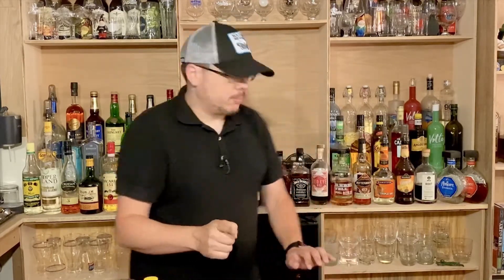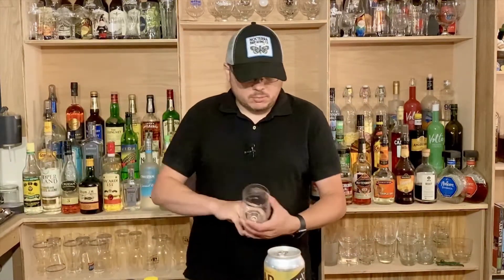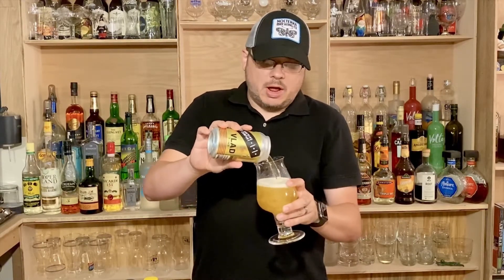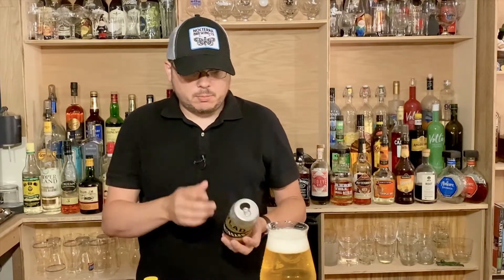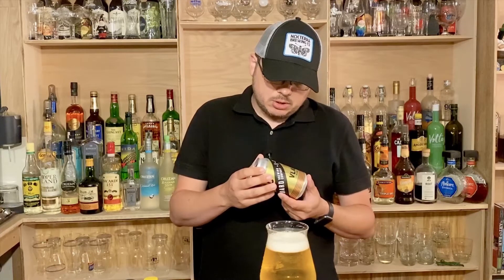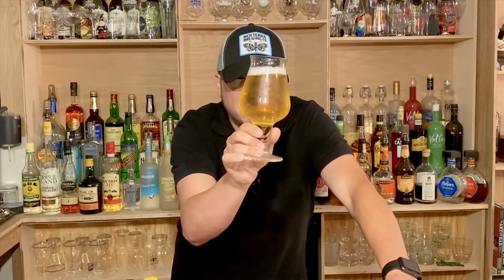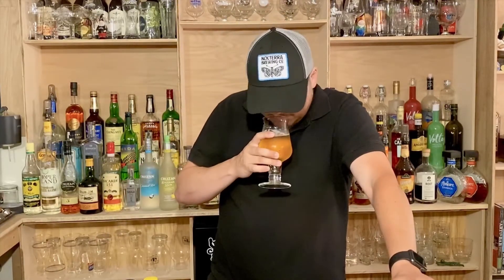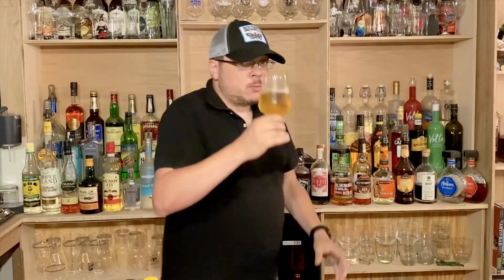Prost! Fretboard's Vlad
Vlad is a spectacular Pilsner from Fretboard Brewing Company and the star of this week's episode of Prost!  I have been waiting for a very long time to have cans of this in my beer fridge and am thrilled that the day has finally come.  Come give it a taste with me!